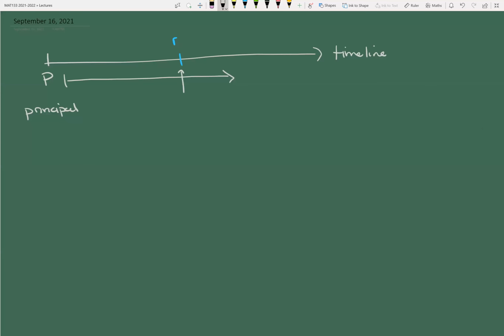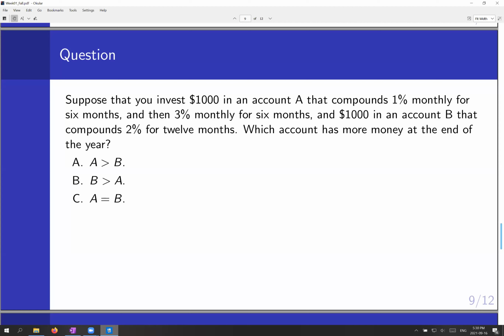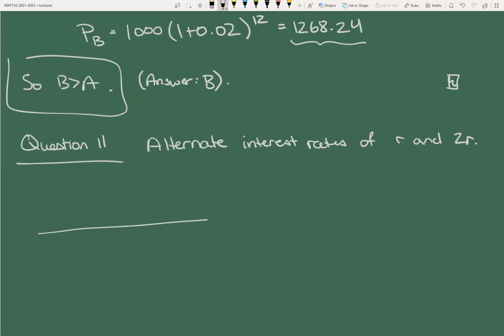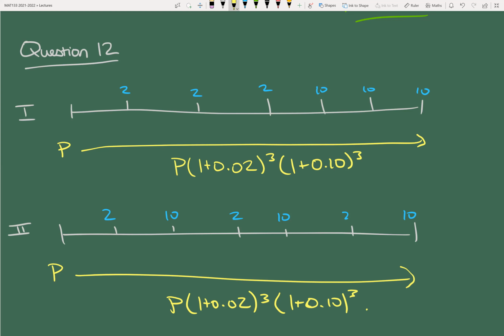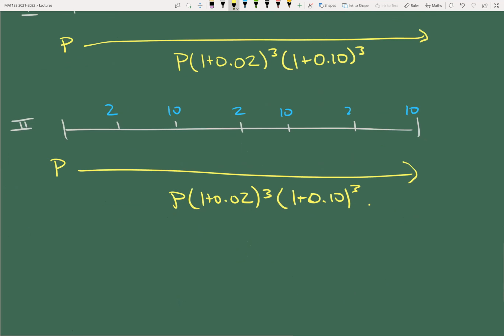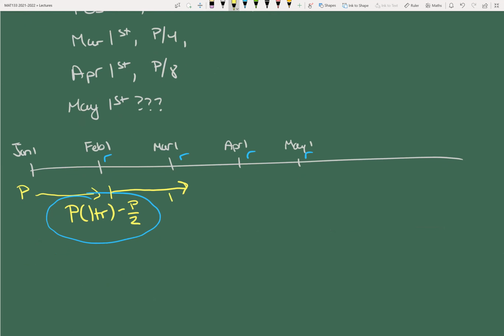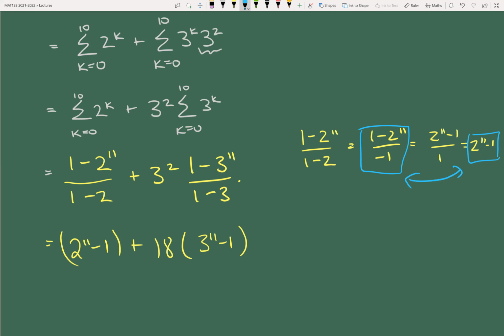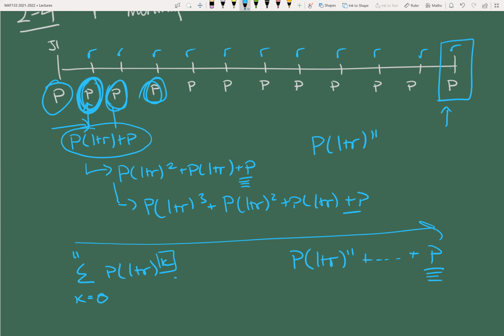MAT133 - September 16, 2021